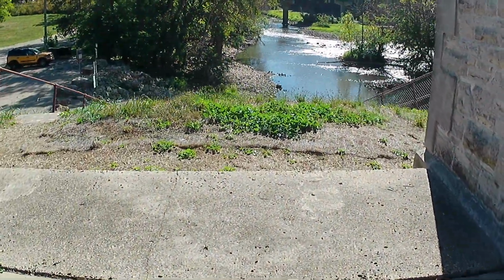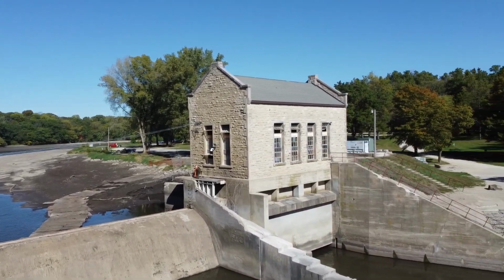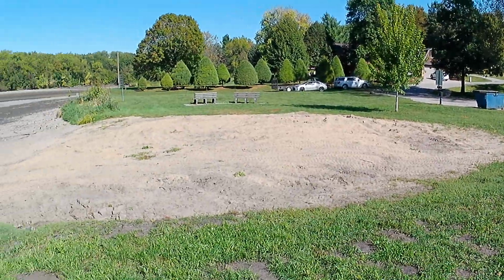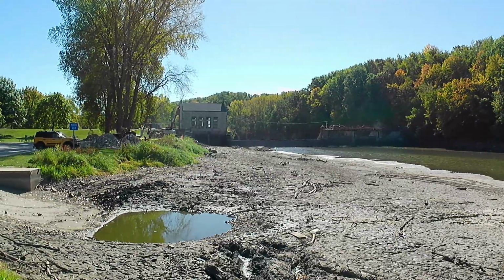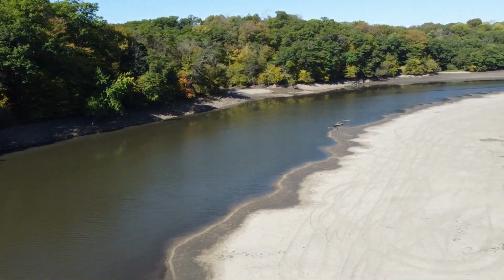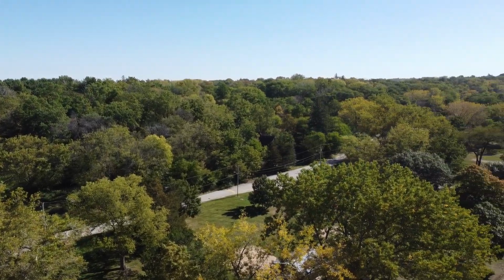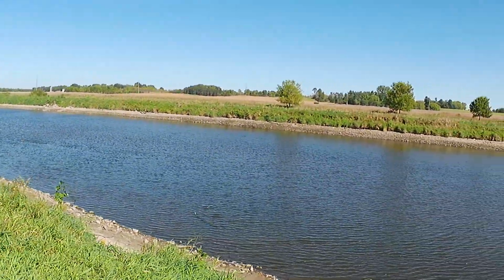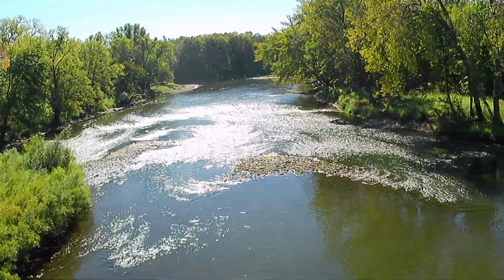Mitchell Hydro Dam Repair 260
Drawdown started Sept 11, 1ft per day
KCHA news story about the projct
Consefvation FaceBook page, need to scroll down to Sept 11